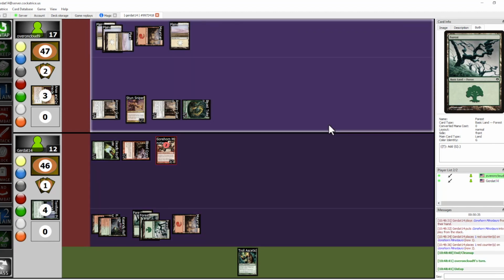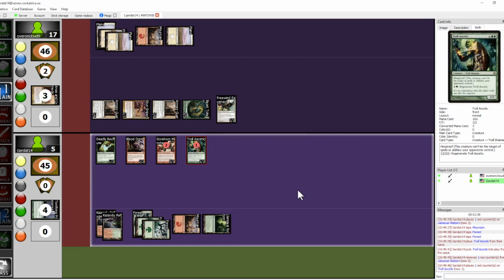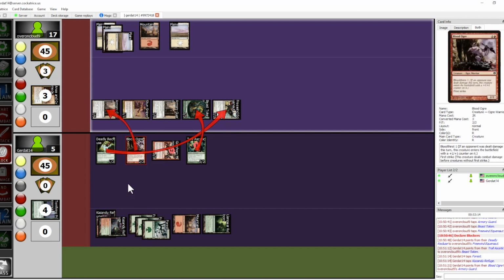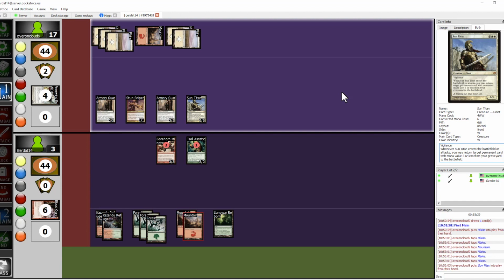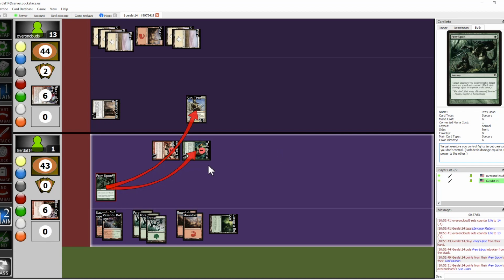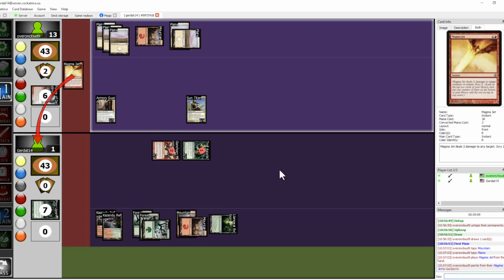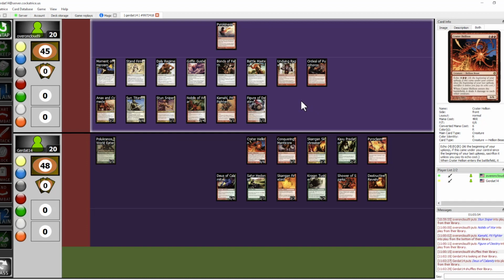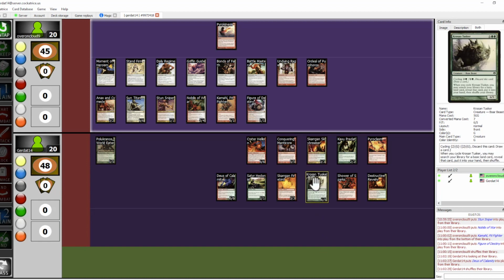Magic the Gathering: Heroes Vs. Monsters - Part 3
RRC presents yet another pre-constructed deck matchup, featuring MTG's 12th duel decks series: Heroes VS Monsters! Can Cloud's Boros heroes fend off Gerdat's Gruul monsters?